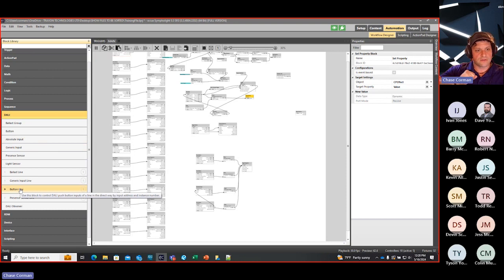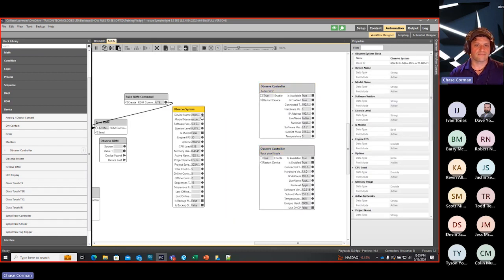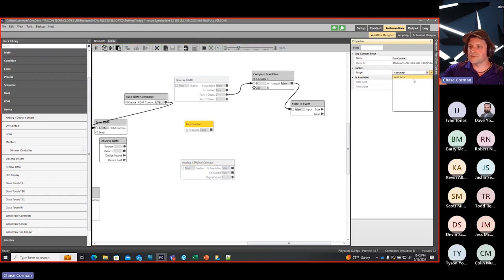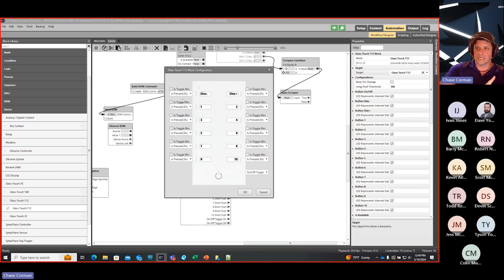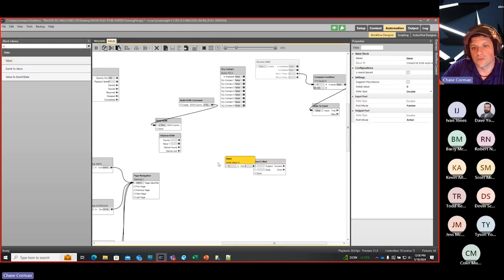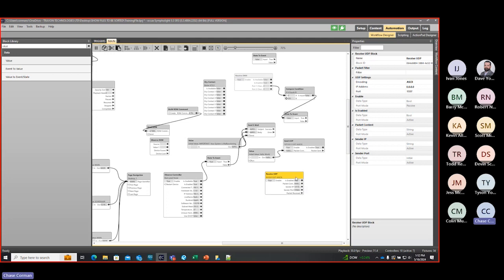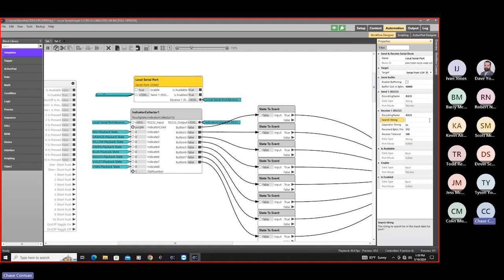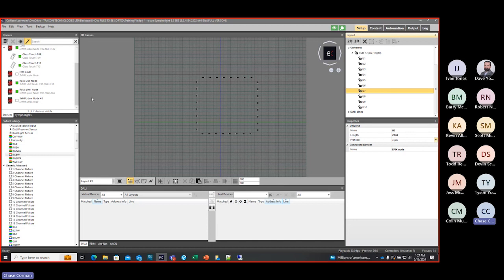Sympholight Training Day 4 - Automation and Output Tabs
Chapters:
Intro 0:00:00
Automation Tab - Dali, RDM, Devices 0:00:21
Interface 0:30:38
e:pix 0:47:11
Scripting 0:52:46
Output Tab and Log Tab 1:20:22